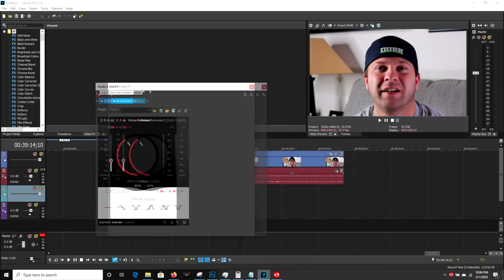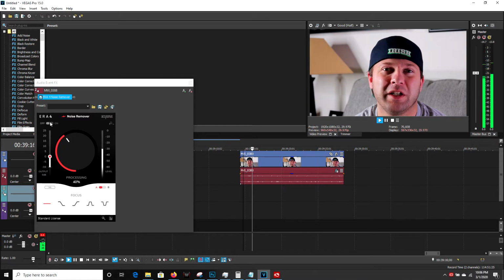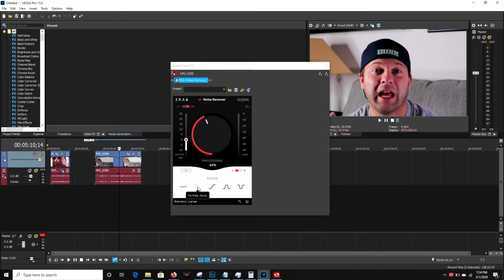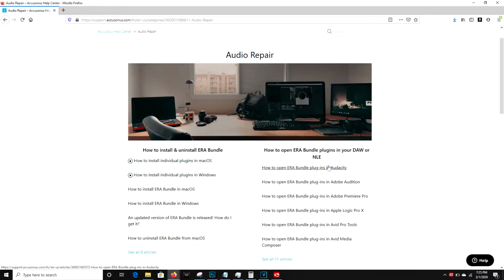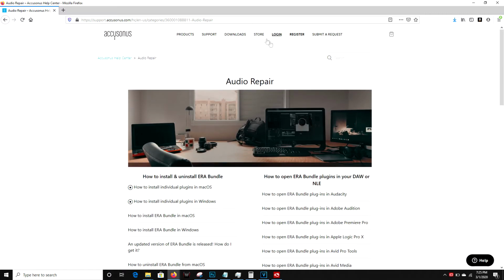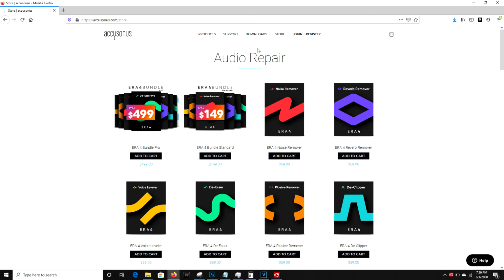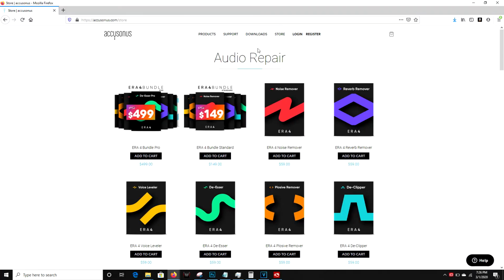Remove Noise With Accusonus Era Noise Remover (I'm A Huge Fan, So Easy!)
Nothing is more annoying than that hiss, hum or buzzing in the background of your audio. There are a handful of ways to remove it which do get the job done, however, it can be time consuming and require a lot of tweaking.

I just came across the software and am beyond impressed with it. It's simple to use and the results have been incredible.

Whether you're recording audio from your phone, DSLR or something else, this is will help remove that background noise.

Timeline

0:01 - Intro, background on why i went with this particular program

1:49 - Putting the product to use to show you the results and ease of use
3:49 - See if your editing software is compatible plus bundle options for other programs

FOLLOW ALONG & HIT ME UP WITH YOUR QUESTIONS.